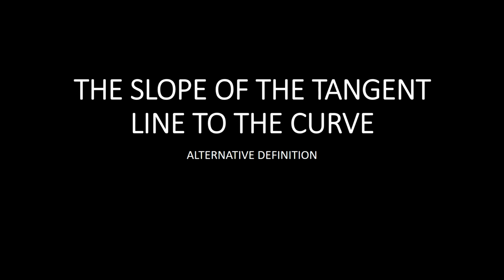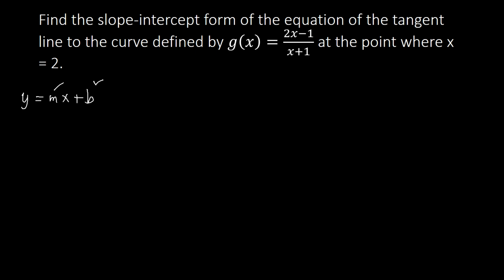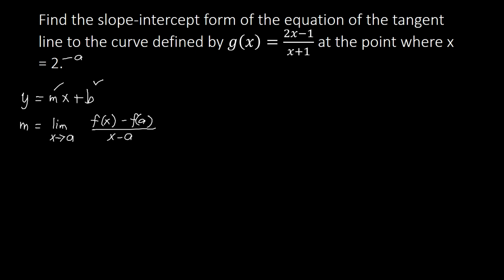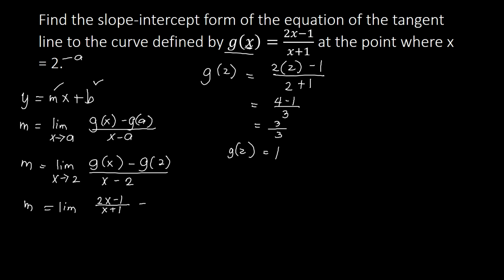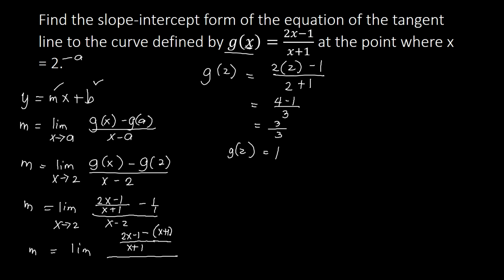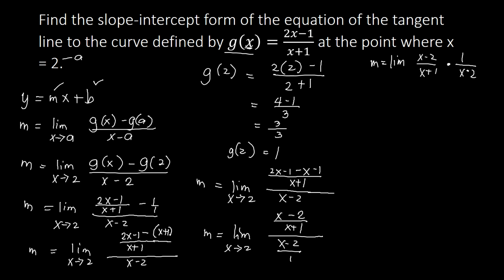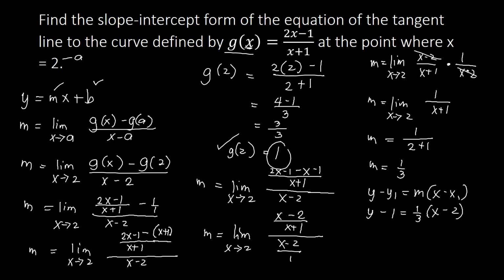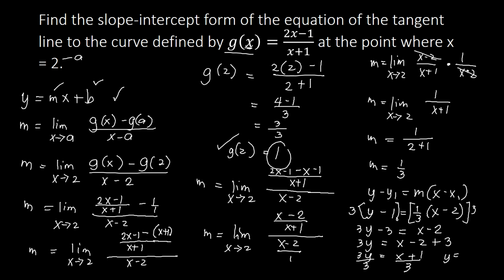THE SLOPE OF THE TANGENT LINE TO THE CURVE PART 2 (USING ALTERNATIVE DEFINITION)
This video will guide you in finding the slope of the tangent line to the curvel